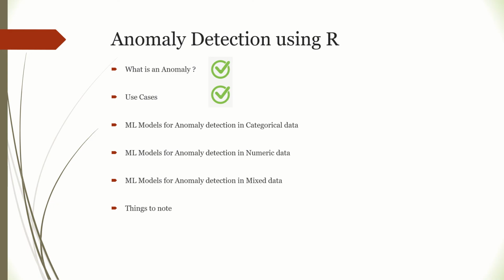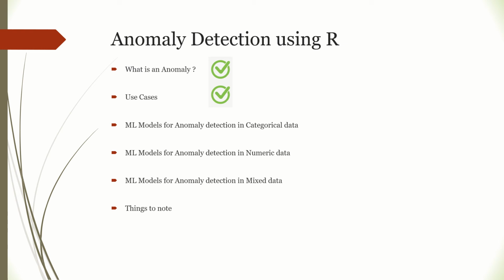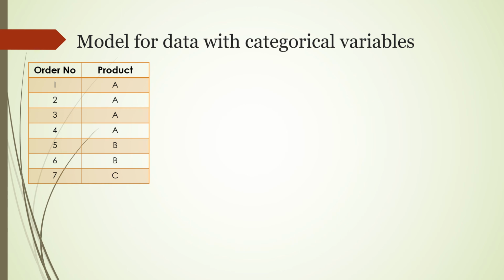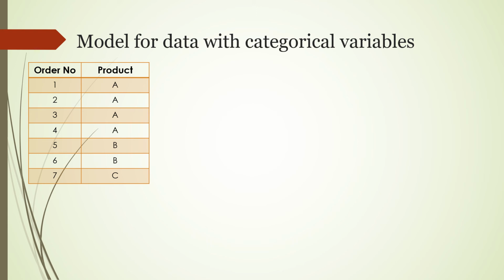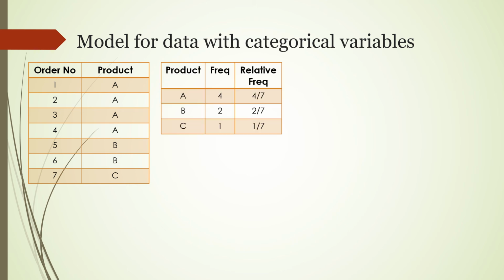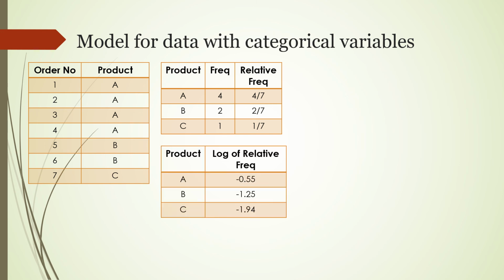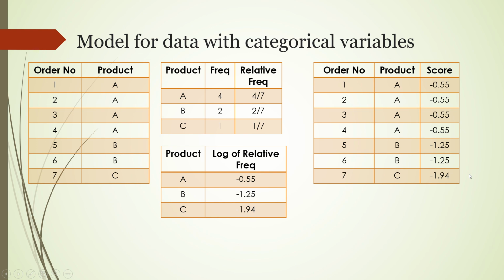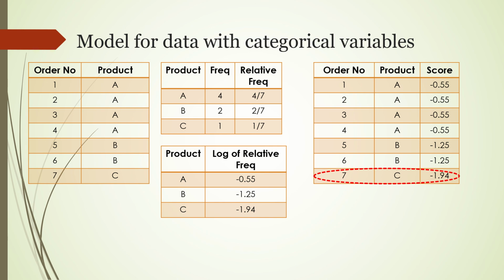Part 4 Anomaly detection for Categorical Data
In this video we will look at how we can derive the logic for identifying anomaly when we have categorical data.We will develop the logic for a single column